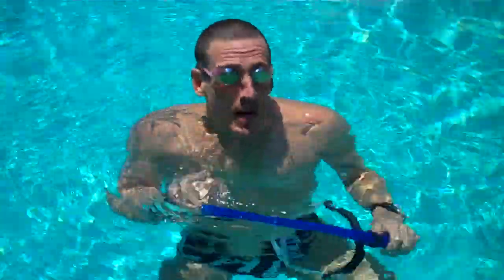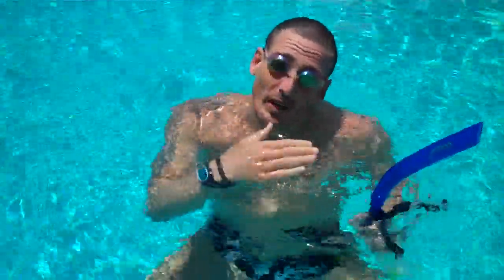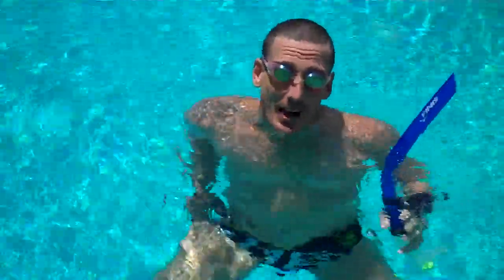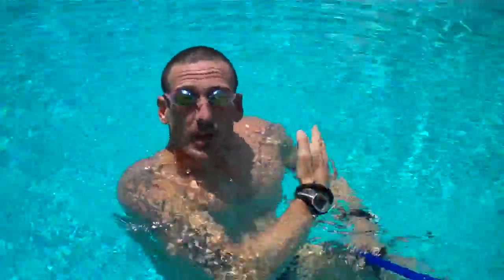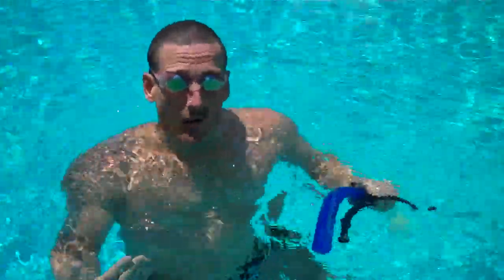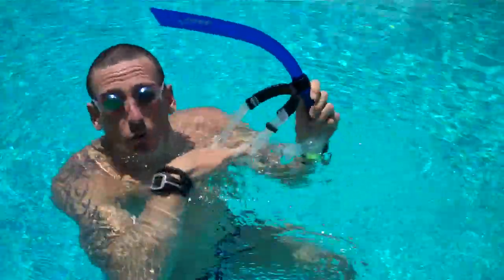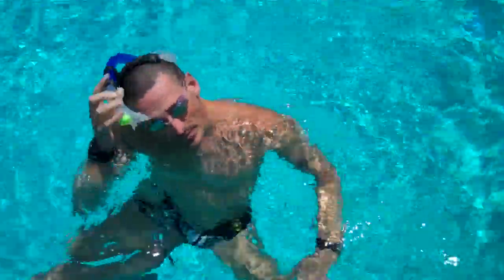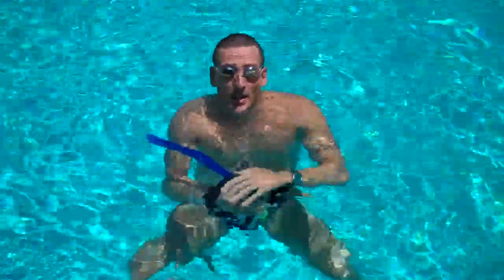Drew tutorial on freestyle side to side kick (above water)